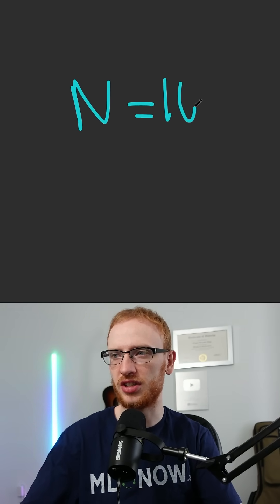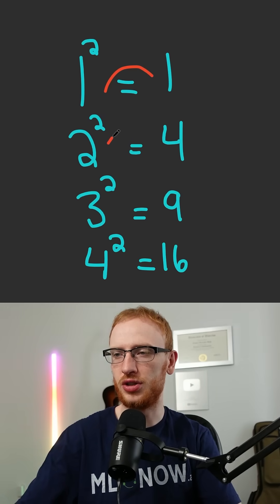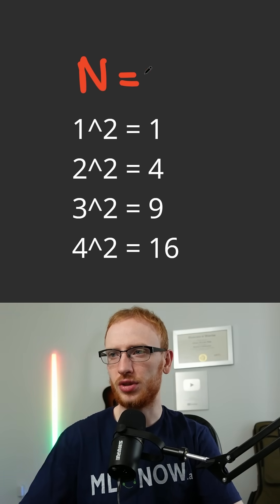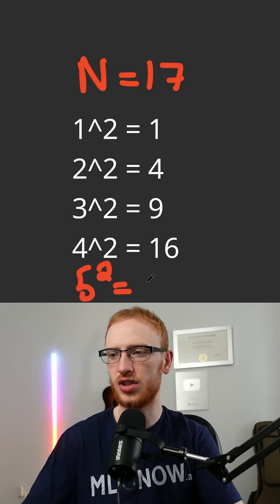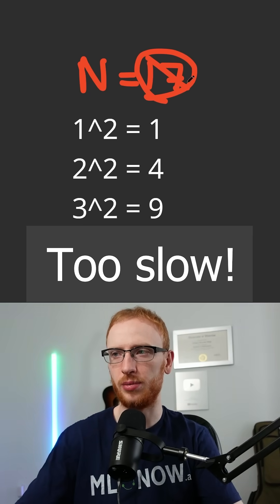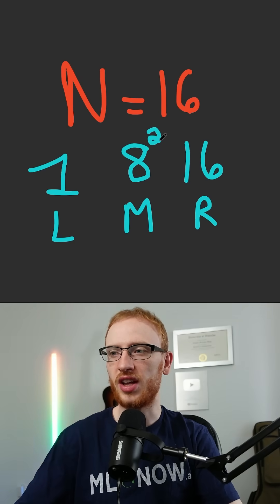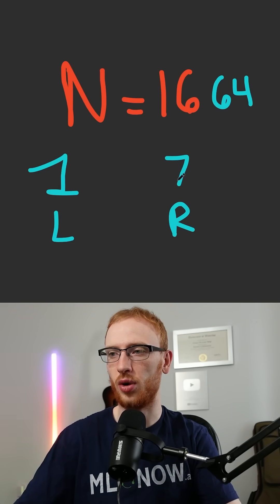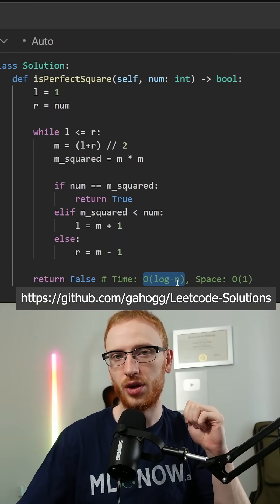Microsoft Coding Interview Question - Valid Perfect Square - Leetcode 367